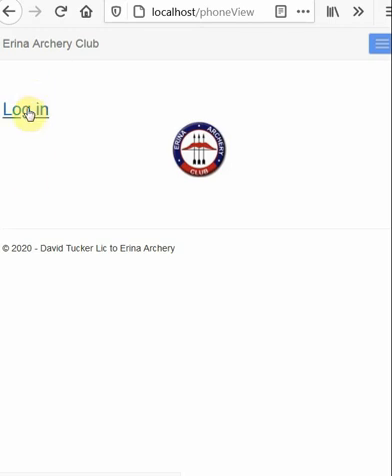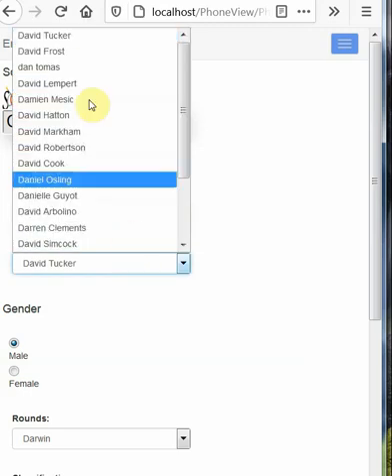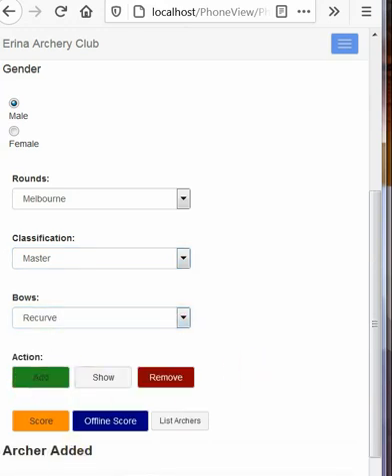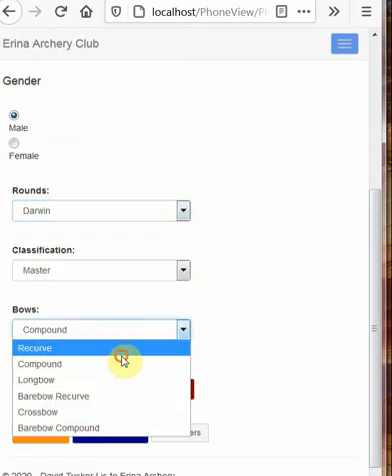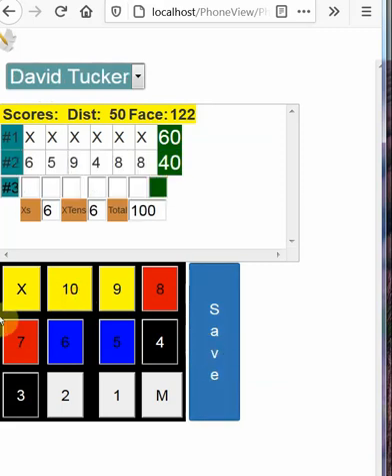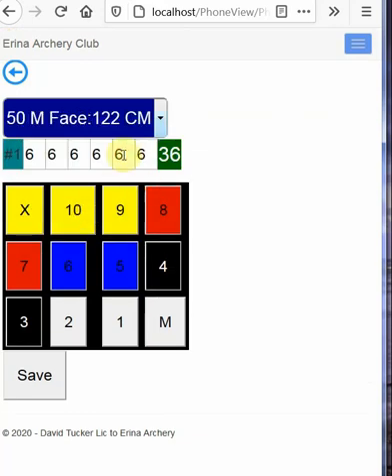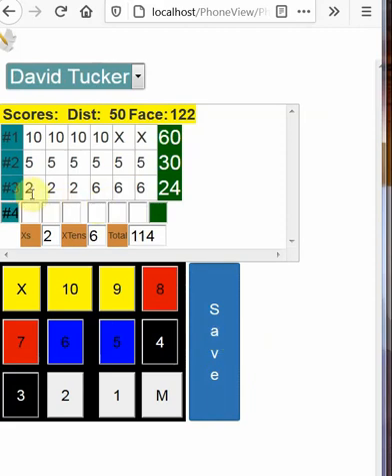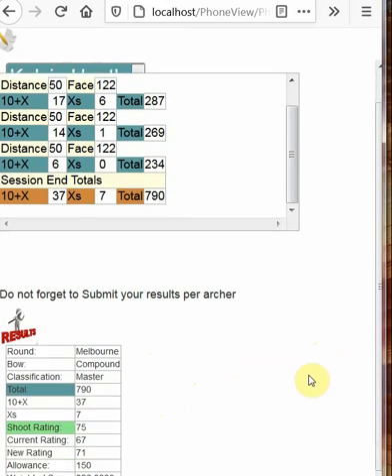Erina Archery Club Online Scoring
This Video describes how a member archer can use the online mobile phone scoring system. The design has been to keep things as easy as possible with minimum navigation.
The scores are help online and can be accessed by the recorder in event of any issue requiring to be resolved.
The online scoring application has not been designed to replace the current offline tablet scoring system.